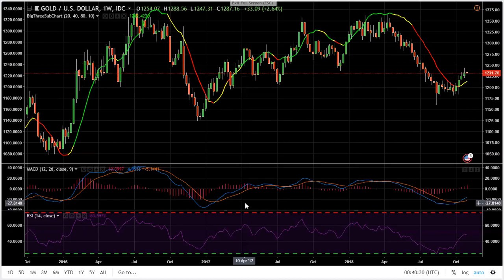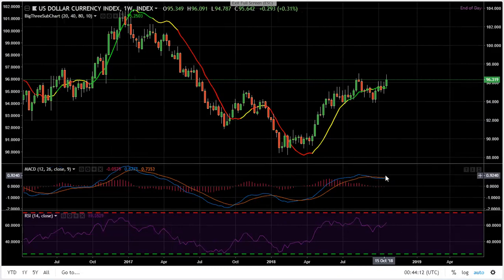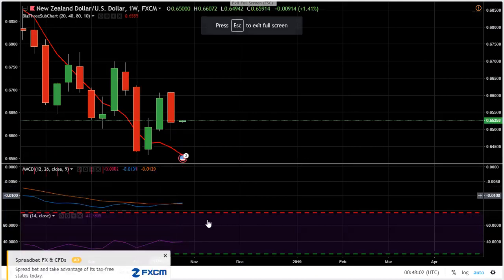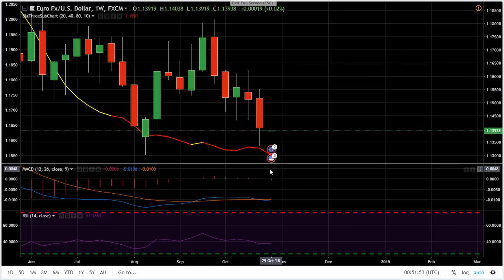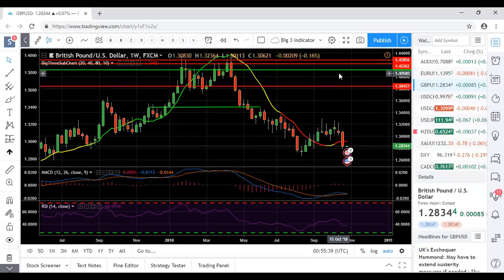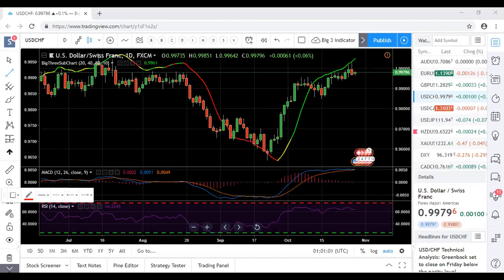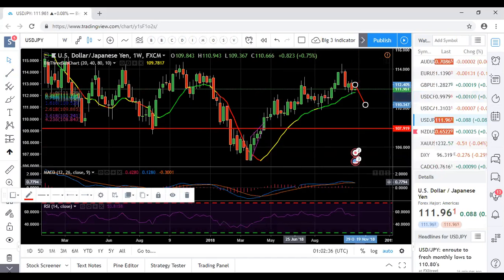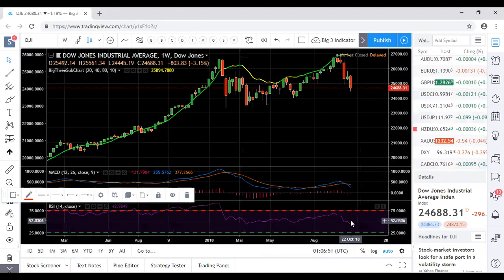Forex and Gold Analysis 29/10/2018